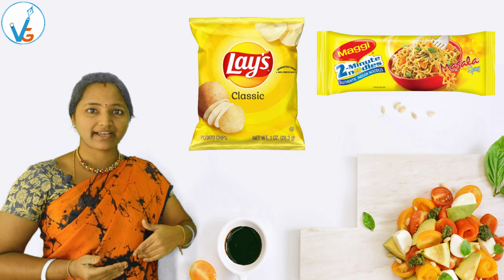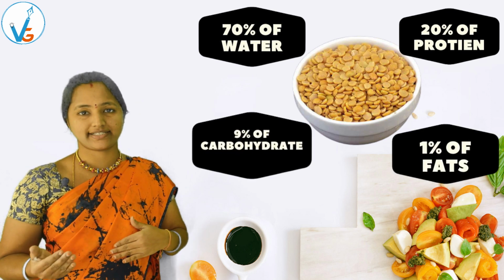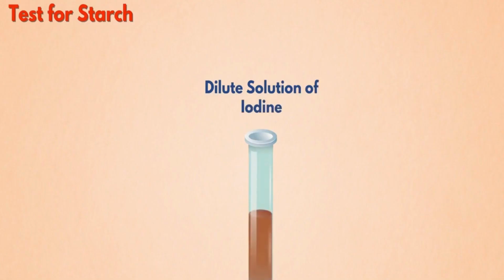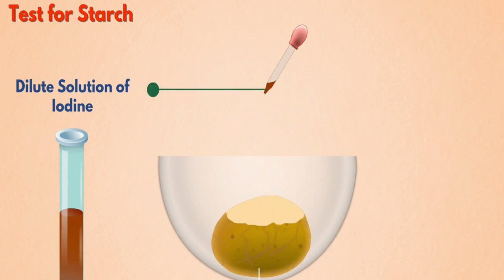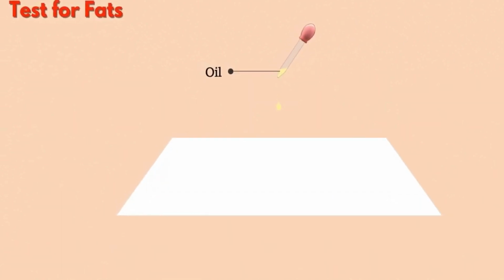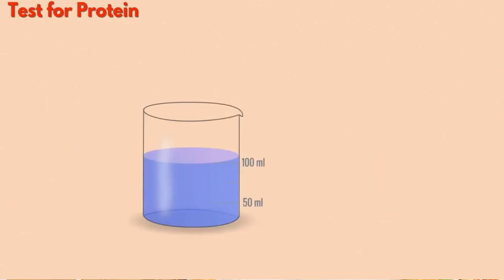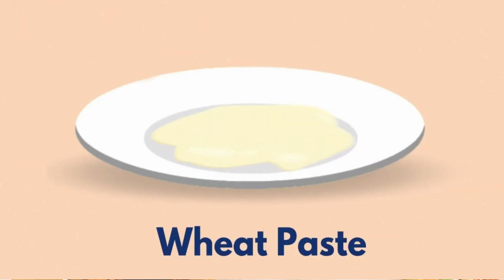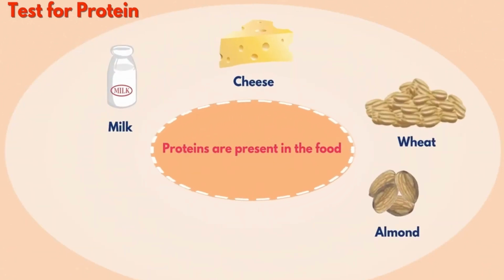Food Components | Science | Class 7 | V-Guru E-Learning | Sunitha